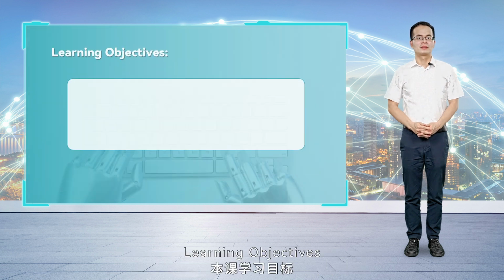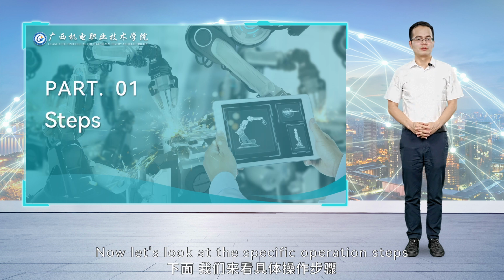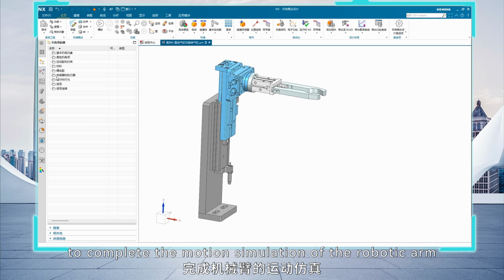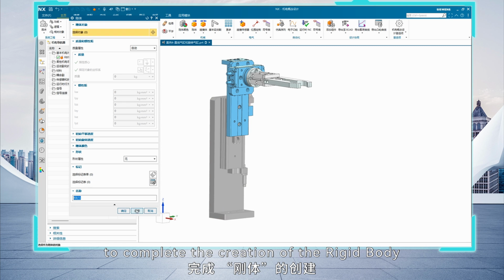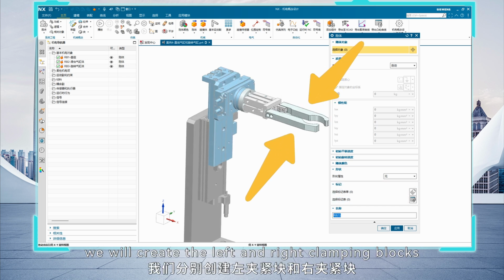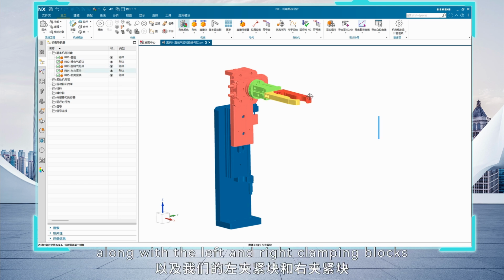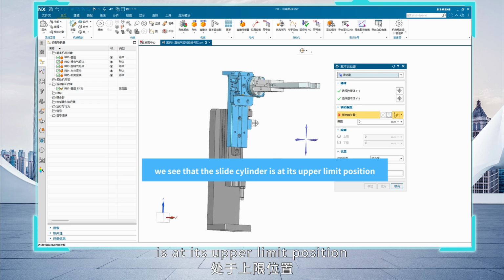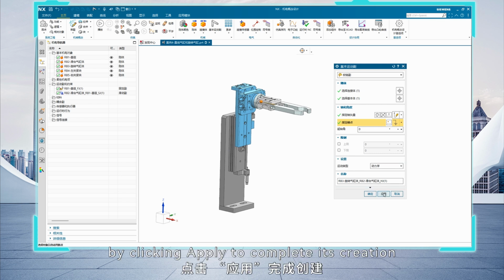Case 4 Linear Cylinder and Rotary Cylinder 1